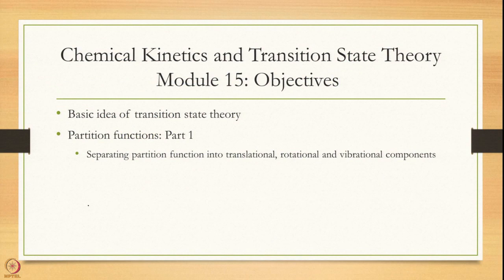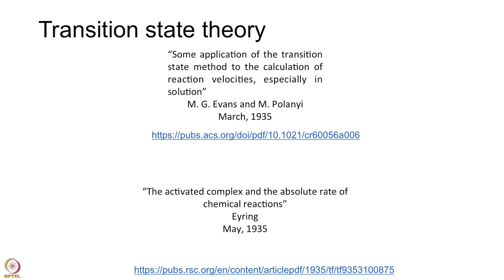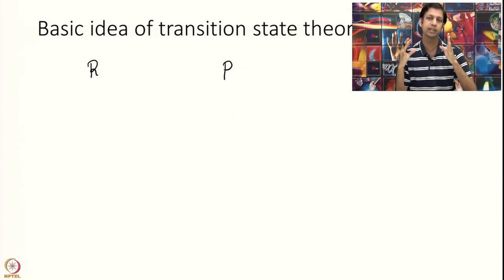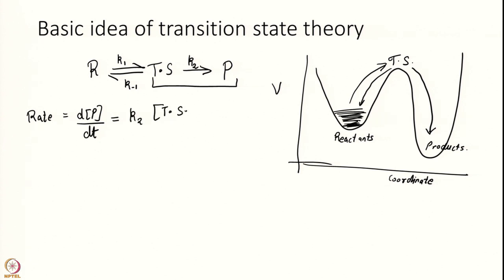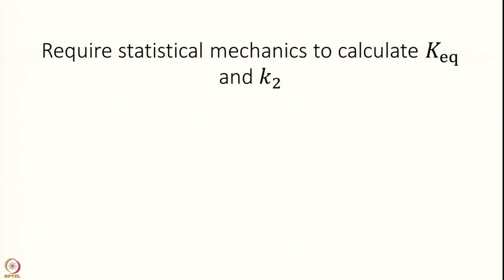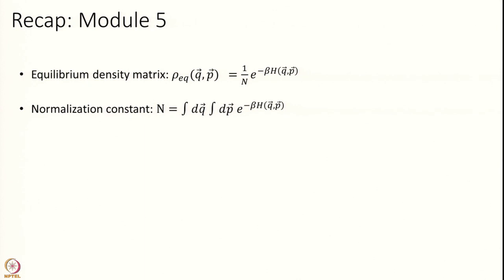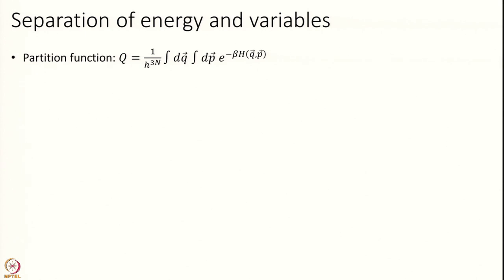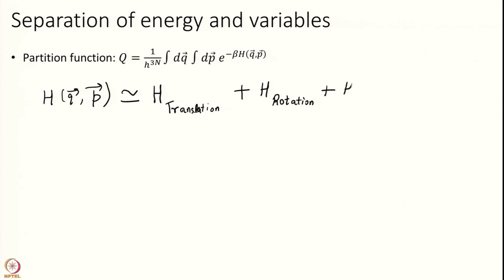Week 3 : Lecture 15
Week 3 : Lecture 15 : Transition state theory and partition functions